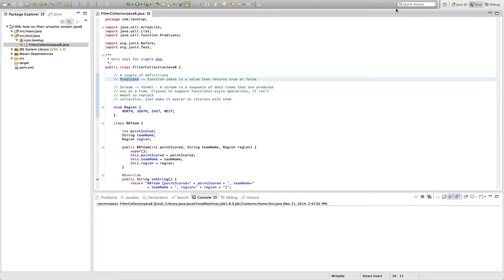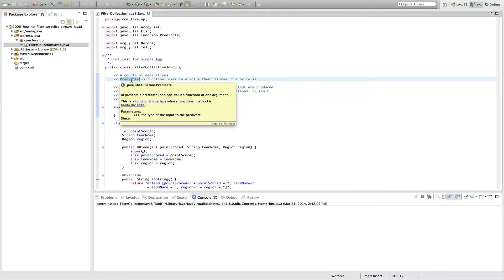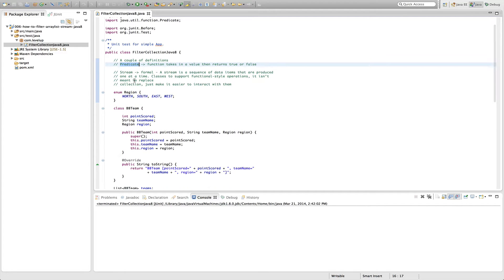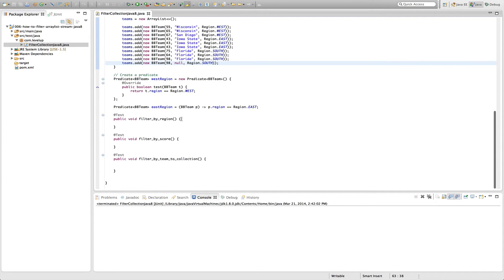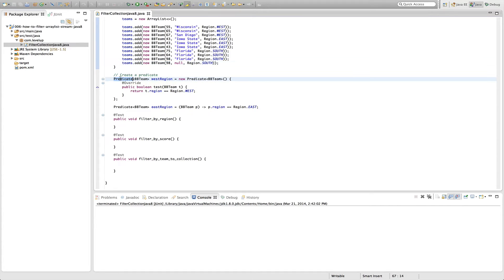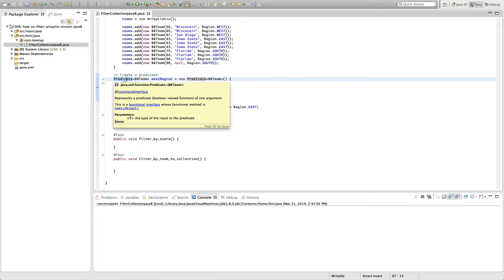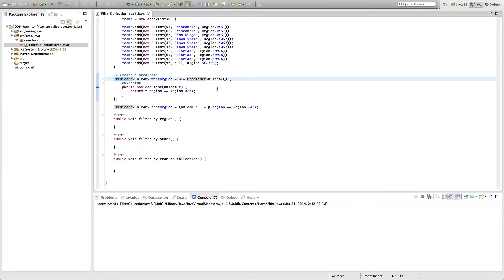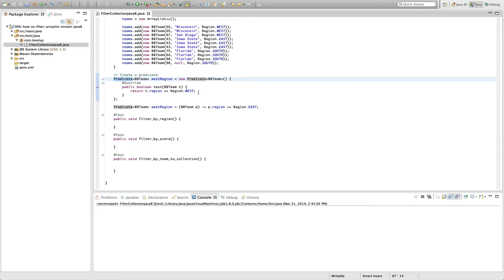Screencast #6: Filtering collection in java8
Almost every java application uses a collection and performs a filtering operation. With java 8 you can throw away those hard to read non portable for loops and take advantage of the Streams API.